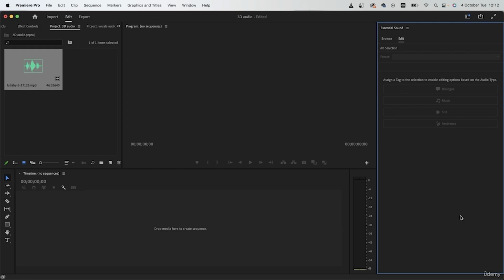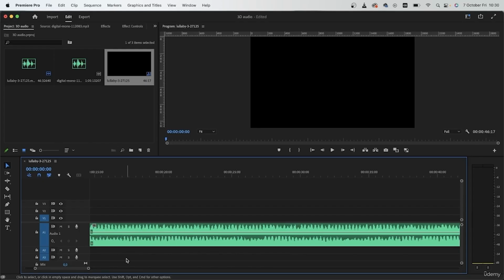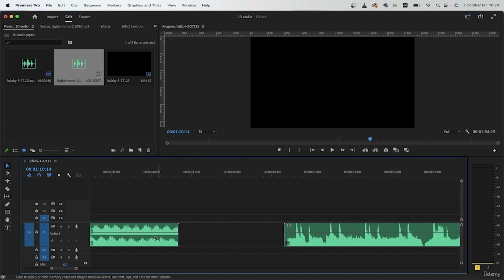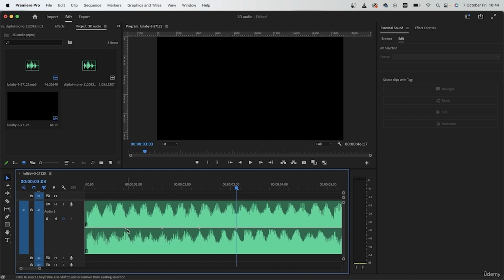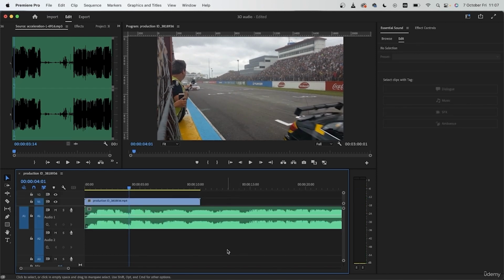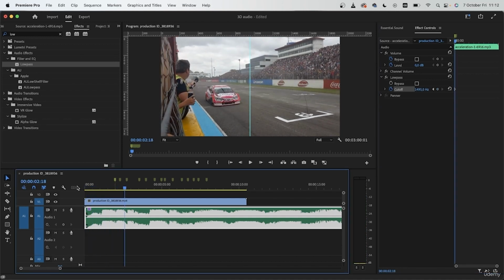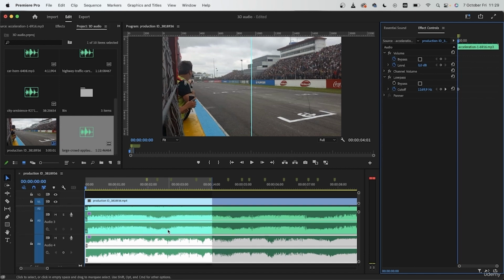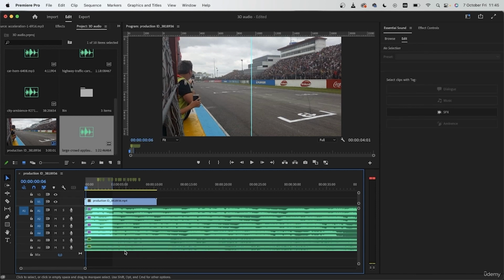Adobe Premiere, Audio Panning